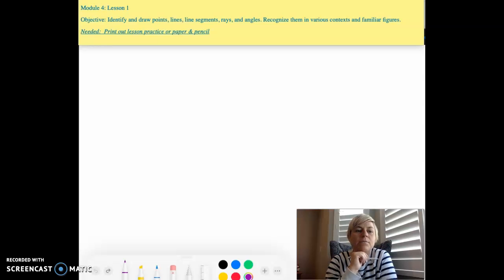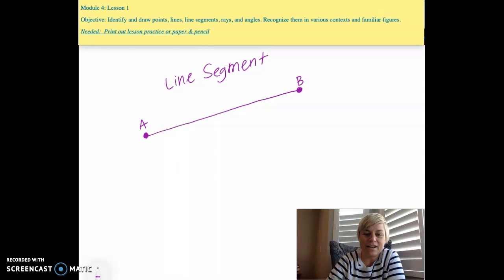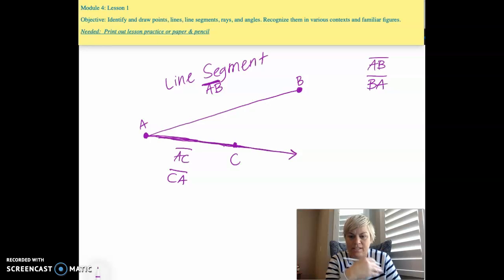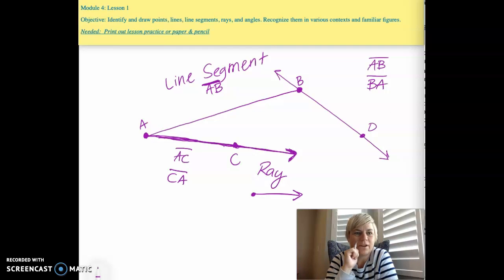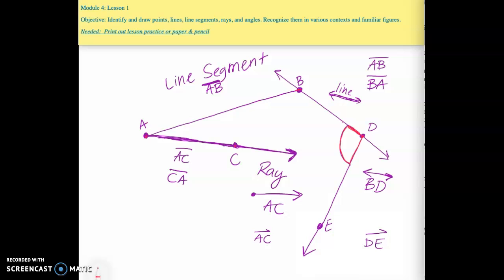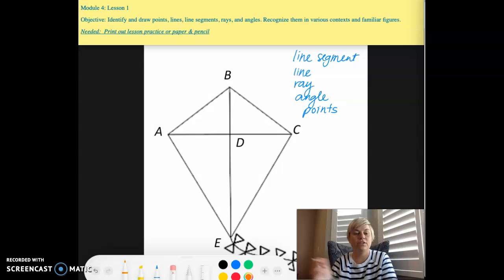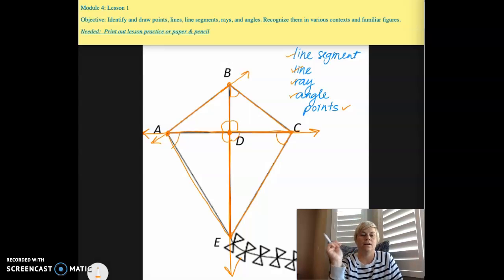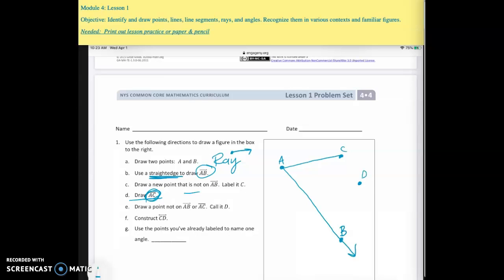Module 4, Lesson 1, Part 1